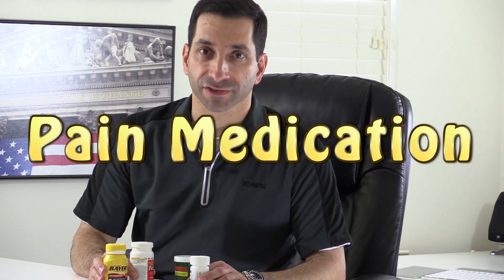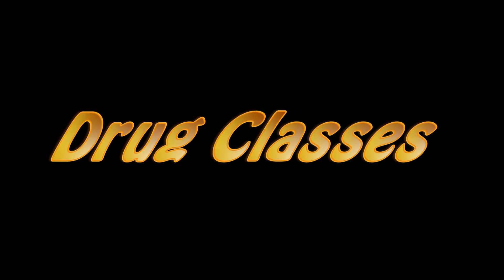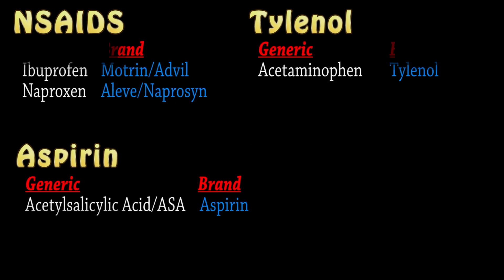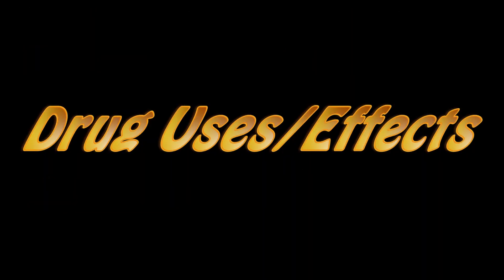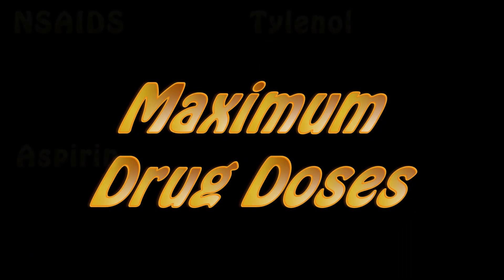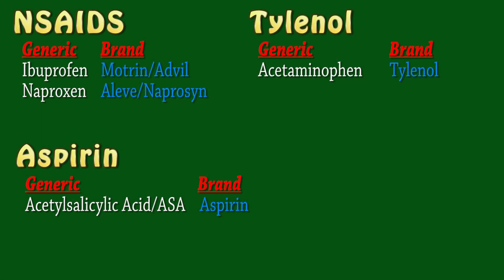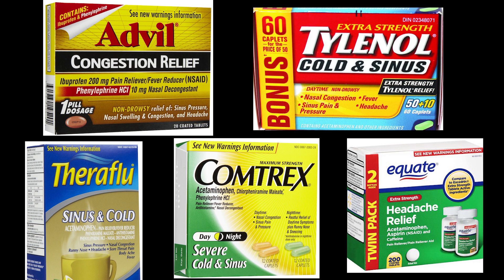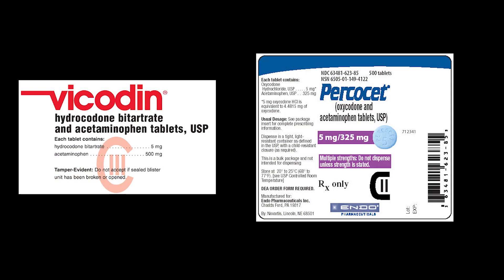Quick Medical Tip: Pain Medications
I've found that many patients aren't aware of what medications they can take together and which ones they shouldn't, or of the maximum doses they can take of each.  I will briefly cover all of those here.